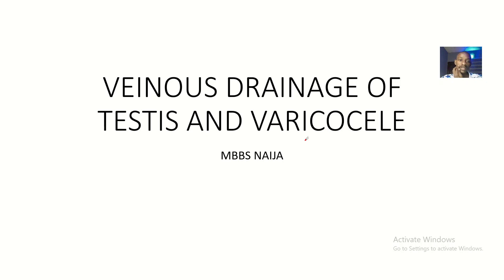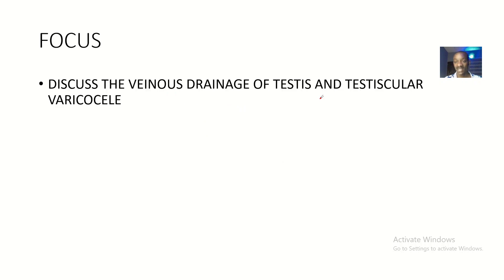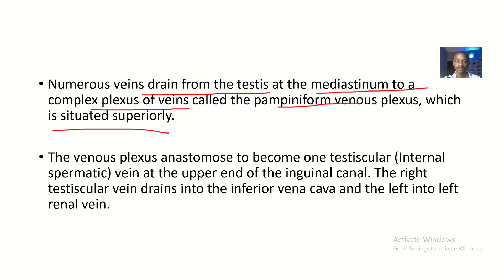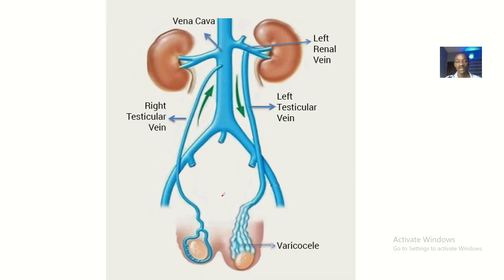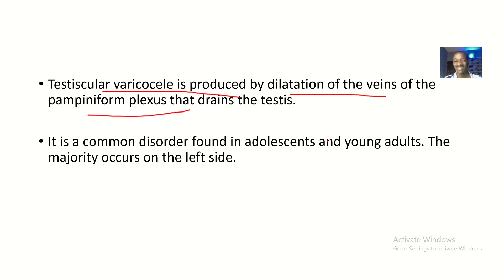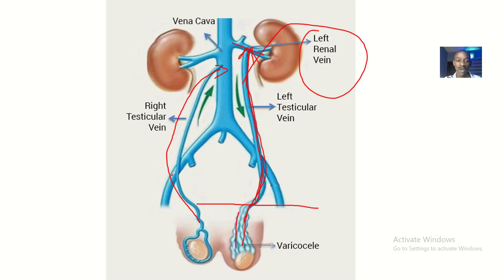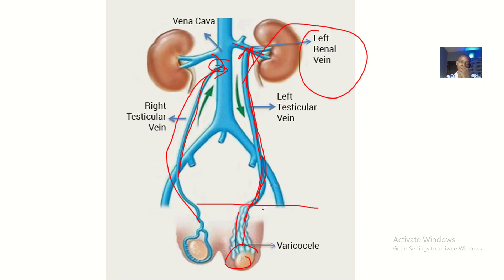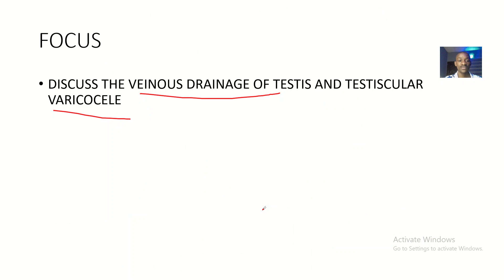Veinous drainage of the testis (Veins of the Testis) / Pampiniform and varicocele of the testis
Numerous veins drain from the testis at the mediastinum to a complex plexus of veins called the pampiniform venous plexus, which is situated superiorly.

The venous plexus anastomose to become one testiscular (Internal spermatic) vein at the upper end of the inguinal canal. The right testiscular vein drains into the inferior vena cava and the left into left renal vein.

Testicular varicocele is produced by dilatation of the veins of the pampiniform plexus that drains the testis.

It is a common disorder found in adolescents and young adults. The majority occurs on the left side.